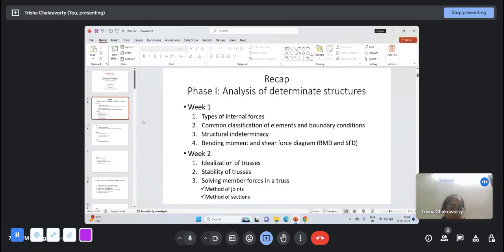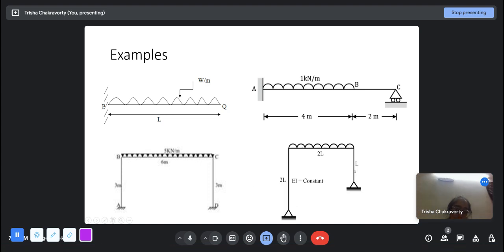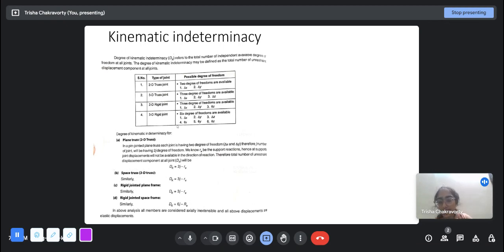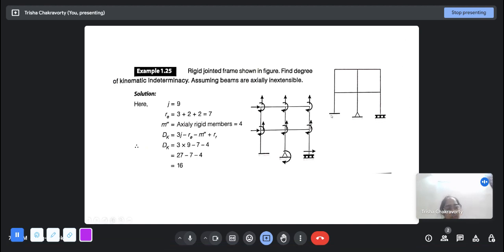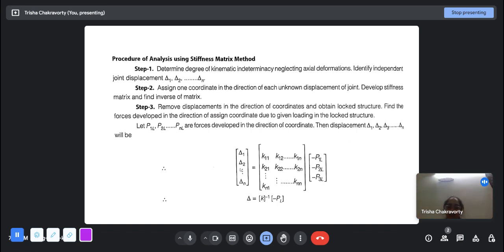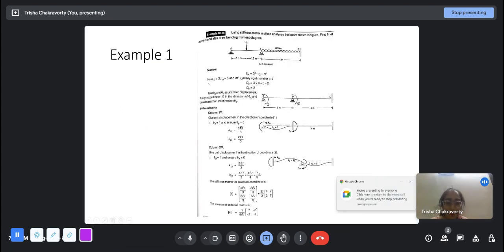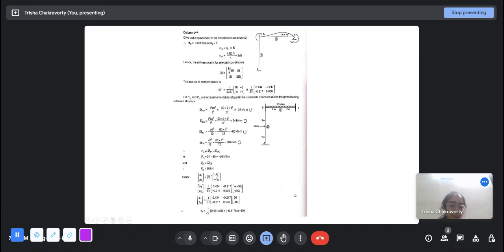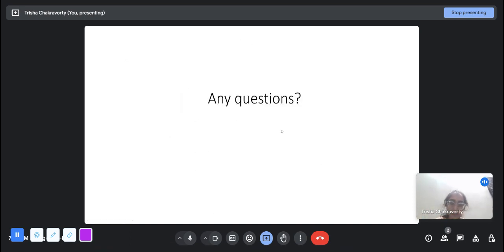CE31 Structural Analysis Week 12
Topics: Kinematic indeterminacy, stiffness matrix method